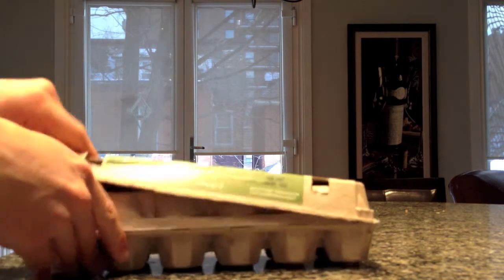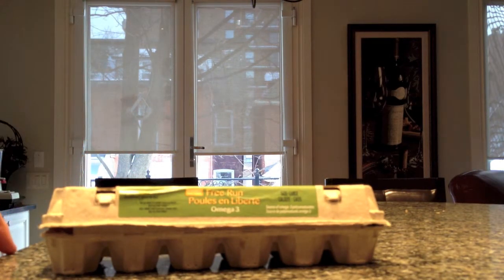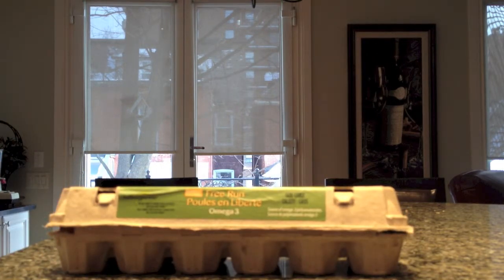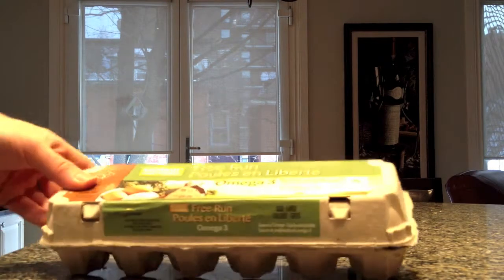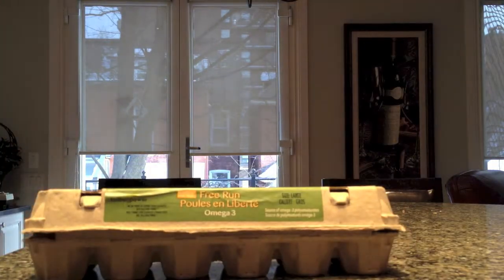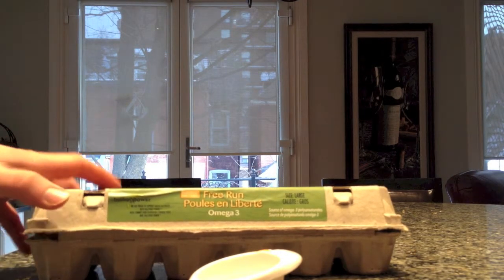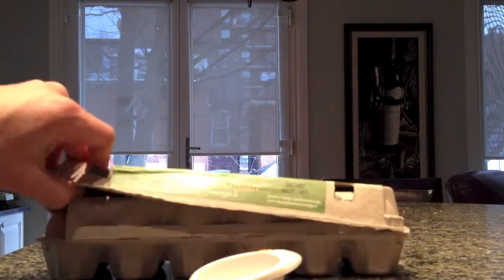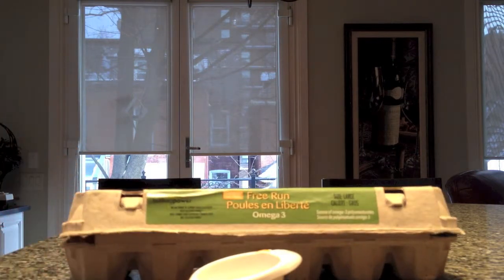Ingredients Analysis #3 - Eggs - Quick Overview from bakeyourwaykitchen!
In this video, I quickly describe the purpose of eggs in recipes and their importance in baking.